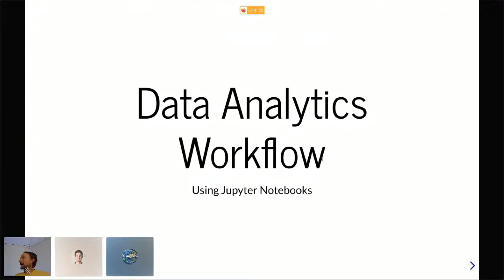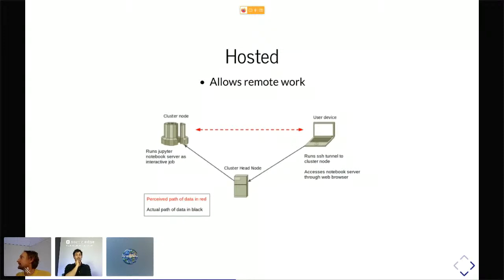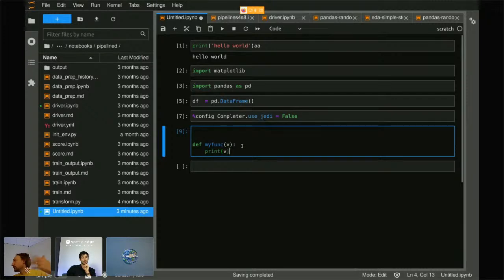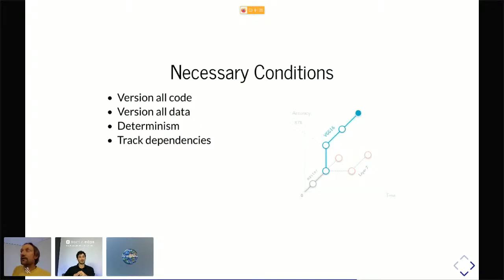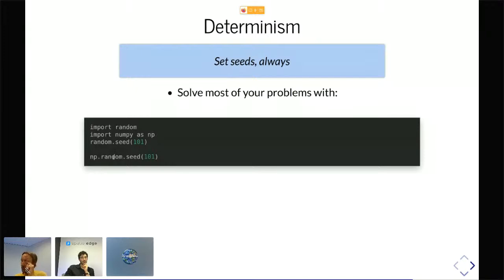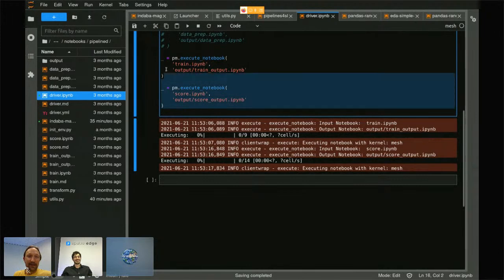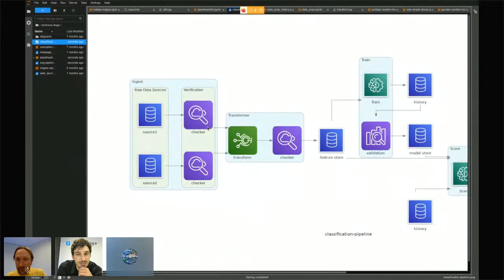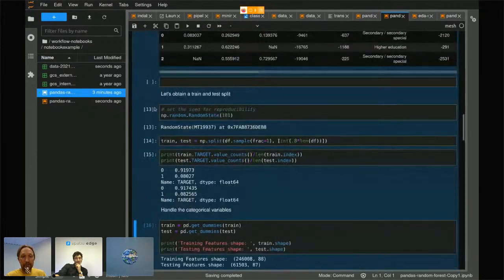Spatial Edge - Tutorial on Notebook workflows for reproducible data science. [IndabaX SA 2021]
Notebooks have become the worldwide standard environment for data scientists to work in.  It is very easy to get started, set up experiments and build models.  It is difficult however to go from an exploratory notebook to a fully operationalized model.  In this tutorial we will look at how to structure your workflow such that the same logic can easily be reproduced, the code be packaged and turned into a system that the business can rely on.